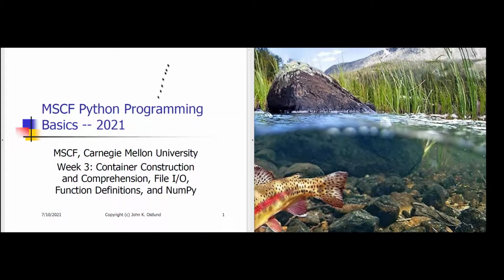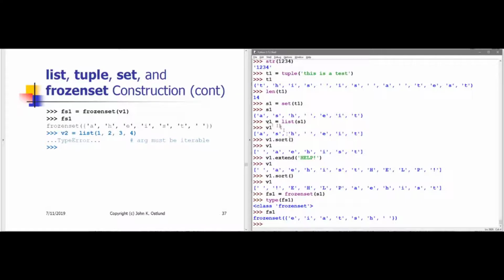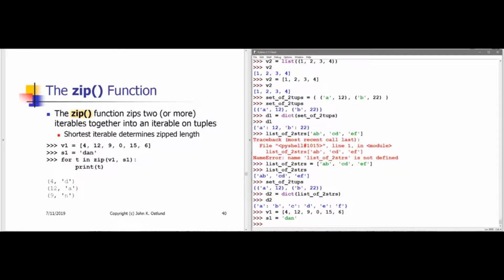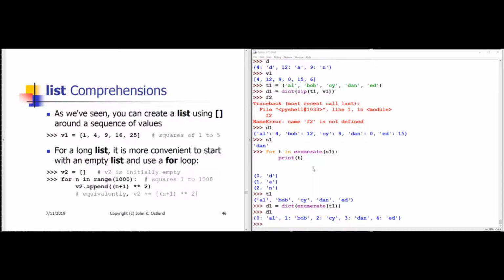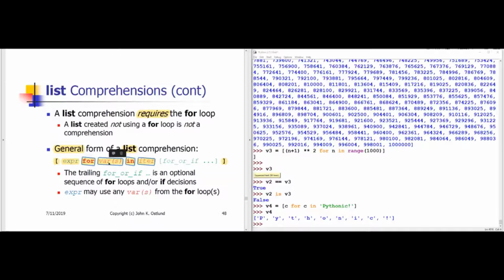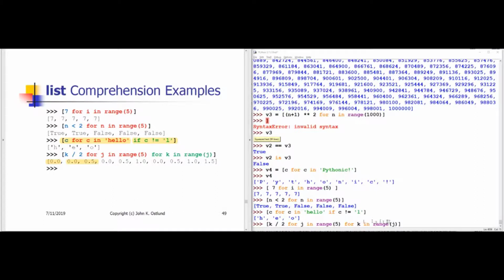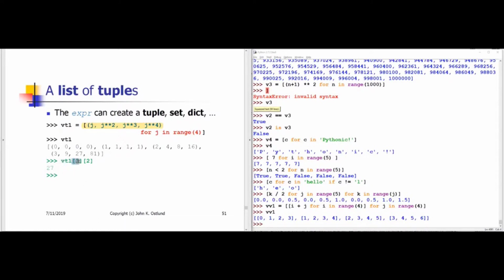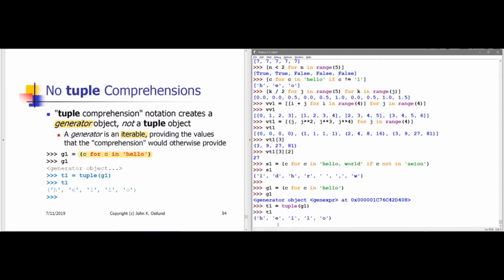MSCF Python Basics 2021 Week3 1of4